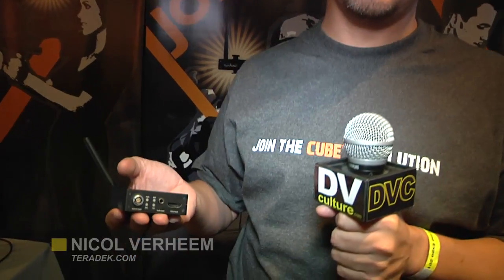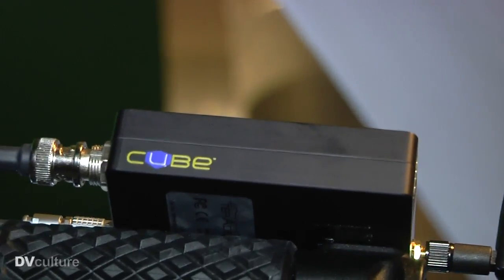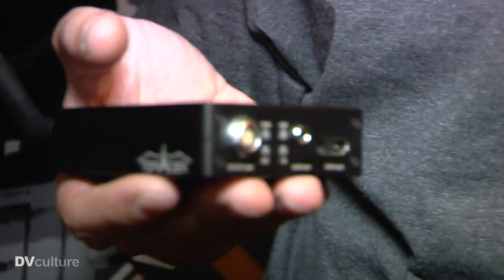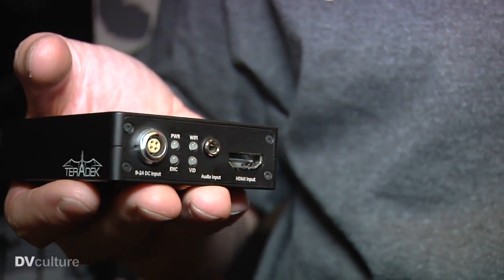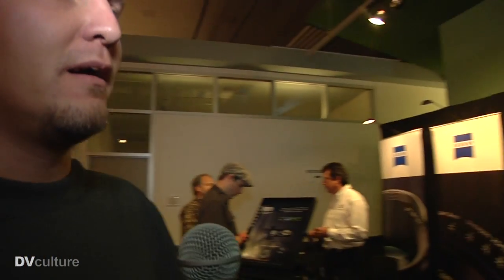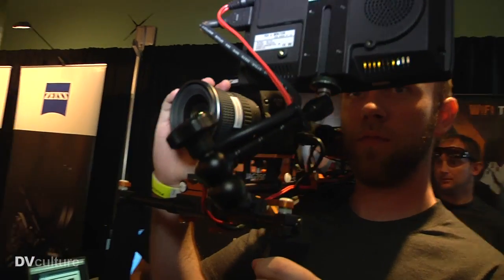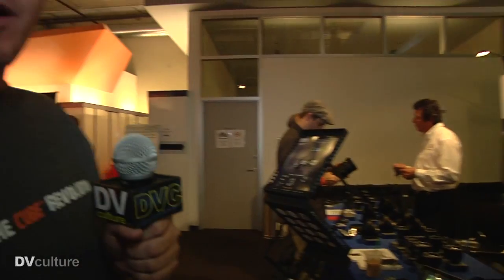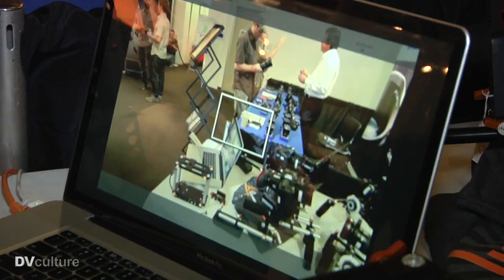The Cube at PhotoCine Expo